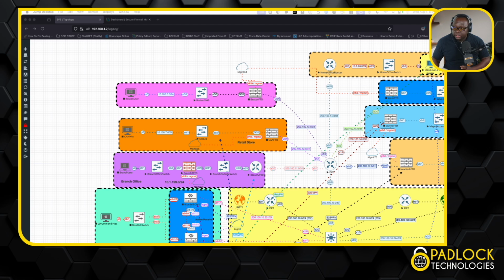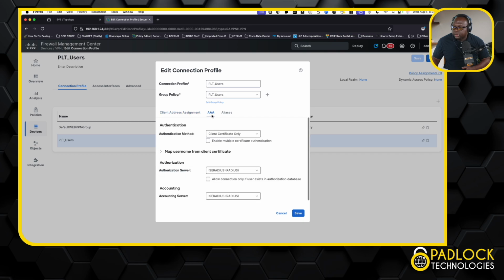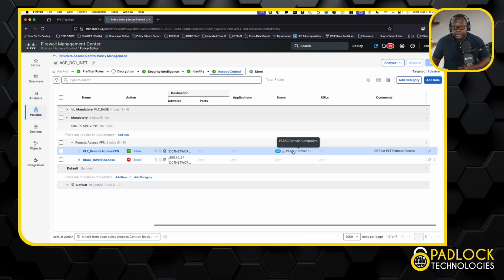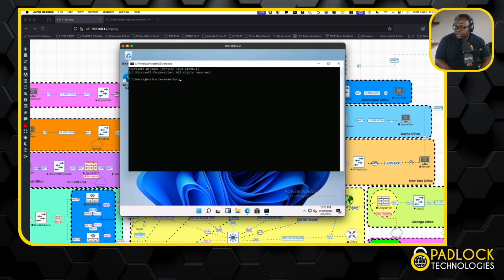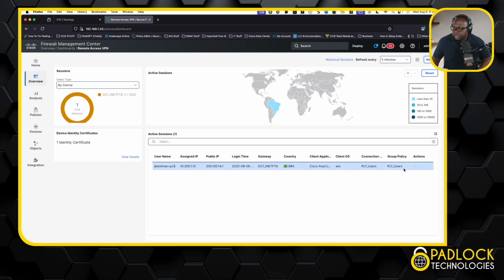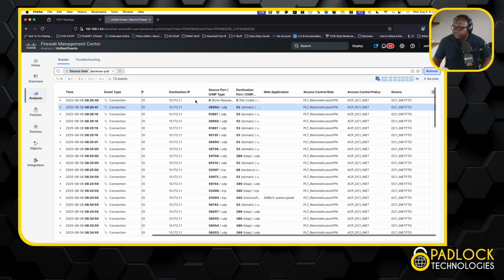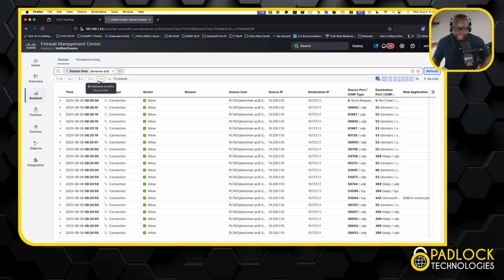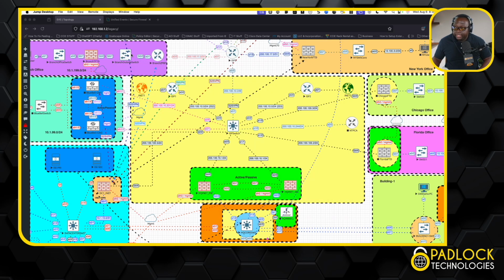How ACTIVE DIRECTORY Rules Can SUPERCHARGE Your REMOTE ACCESS VPN Security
This video details how to use Active Directory (AD) rules with public key infrastructure for certificate-based authentication to control remote access vpn traffic on Cisco's Secure Firewall. By using the certificate authority, you can ensure that only authorized users are granted access based on their client certificate. Learn how to configure your Cisco FTD today!